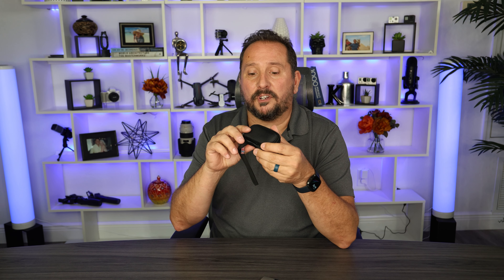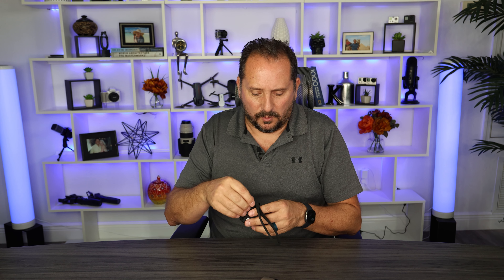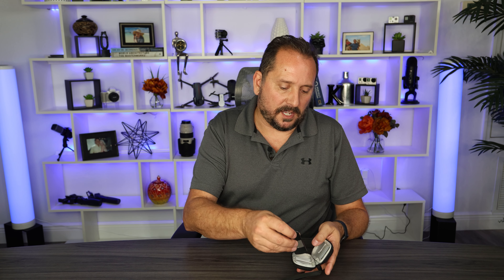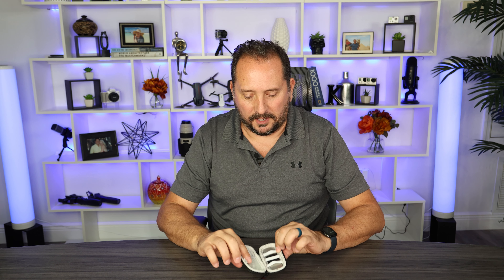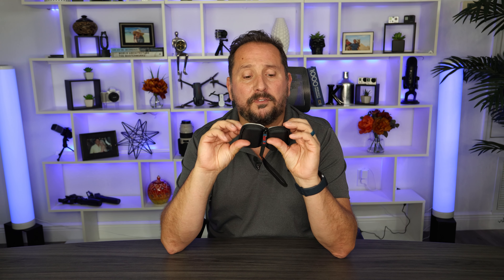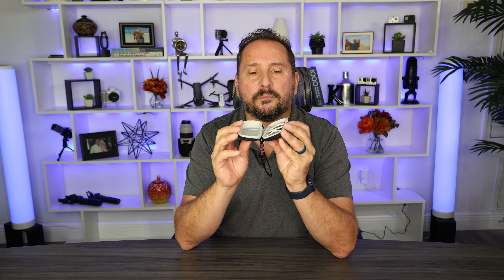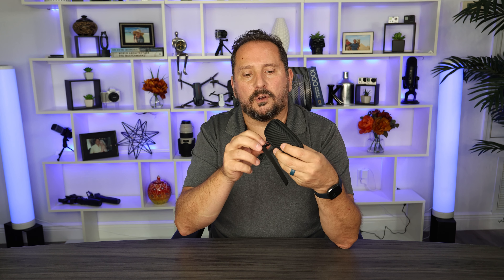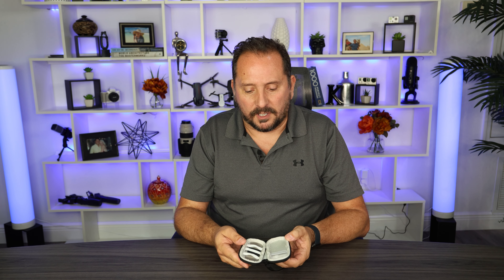Reviewed: Khanka Hard Case Replacement for AliveCor Kardia Mobile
Every purchase through that link supports the channel at no extra cost to you, so not only do you get an amazing product, you're also helping us create more awesome content for you commissionsearned. Click now and let's take your experience to the next level! 🔗👇

Khanka Hard Case Replacement for AliveCor Kardia Mobile ECG/KardiaMobile 6L EKG

Only case is sold. Stylish design, a specially designed case for alivecor kardia mobile ecg for apple and android devices, fits perfectly. The hard case exterior of this alivecor ekg monitor is black and comes with a detachable hand strap. You can pack your kardia mobile ekg into a hard case designed for alivecor heart monitor while you're out and about, so you can take it anywhere when you're done. The use of kardia mobile heart monitor can also avoid damage caused by falling during exercise
This hard case for kardia mobile heart monitor ekg, the interior is made of high-quality velvet, and the soft interior structure ensures the protection of the kardia heart monitor when traveling or exercising. The hard shell of this kardio mobile heart monitor has a mesh design on one side to store the alivecor kardia ecg/ekg charging cable, and a soft storage space on the other side to store the alivecore heart monitor.
The exterior of this hard case for alivecor kardia mobile ekg monitor is made of high-quality EVA material, which is shockproof, dustproof and waterproof, and can protect your kardio mobile heart monitor when you go out to carry it The meter is protected from shock and splash. Putting the kardia mobile ekg in the case after using the kardia mobile 6l at home can keep the kardiacare heart monitor from accumulating dust
The classic zipper design makes it easy to open and close. This heart rate monitor ekg hard case is suitable for people who travel or travel frequently and have symptoms of arrhythmia. This heart rate monitor ecg hard case can better protect your device, no matter where you are, just put the heart rate monitor You can use the device to monitor your heart rate after opening the hard case, and you can use it without taking the kardio mobile heart monitor out of the hard case.
This hard case designed for kardia mobile 6l monitor is very convenient to carry and use. Whether you're on the go or at home, simply unzip the hard case and use the alivecor kardia mobile ekg monitor to monitor your heart rate anytime, anywhere. The long-term protection of the device by the case also greatly extends the life of the kardia care heart monitor ekg (Note: Only the case is sold, the alivecor kardia mobile ekg monitor and accessories are not included)